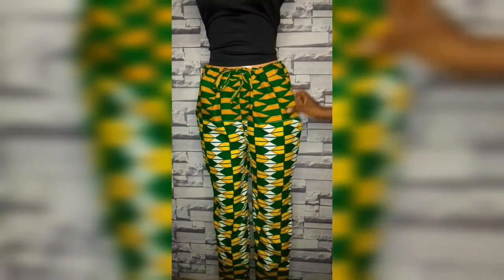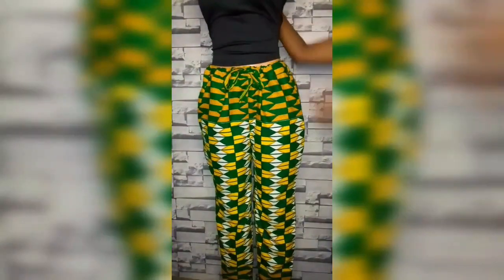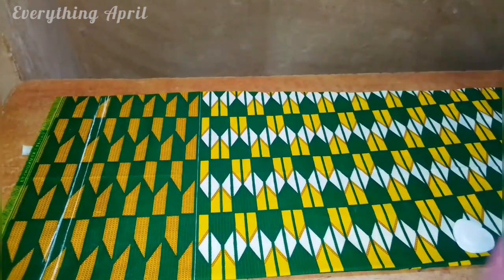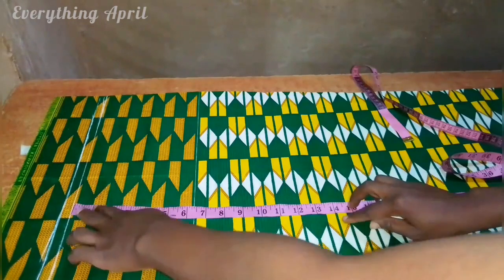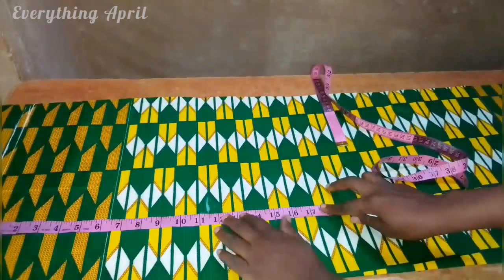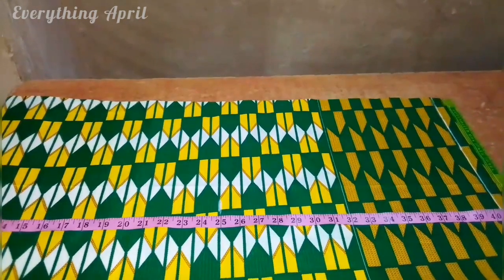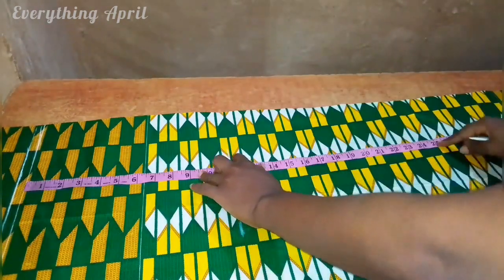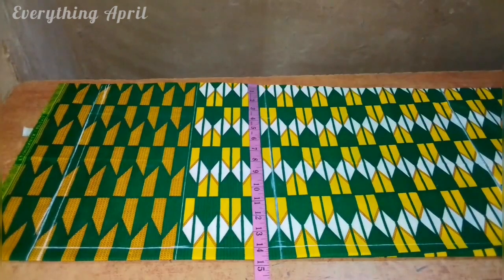How to cut and sew female Shokoto | Native trouser with rope | drawstring waist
Hi guys, this is an easy tutorial on how I made a female native (Shokoto) trouser with rope (drawstring) at the waist. I also added inner pockets to it